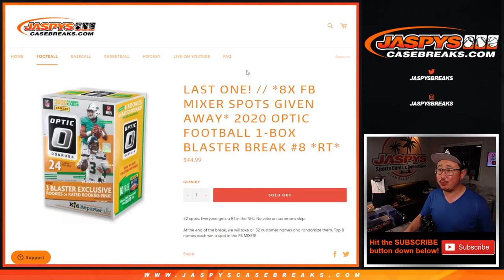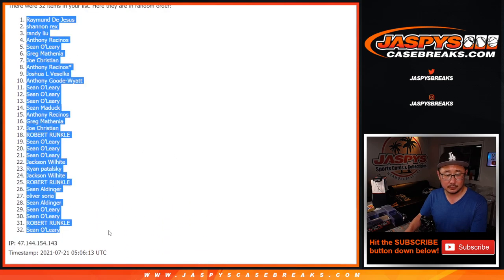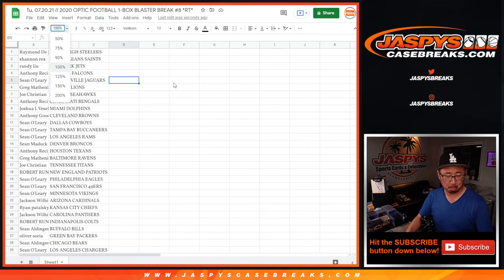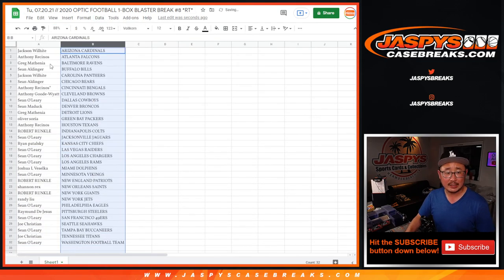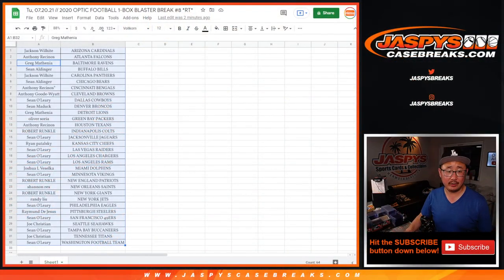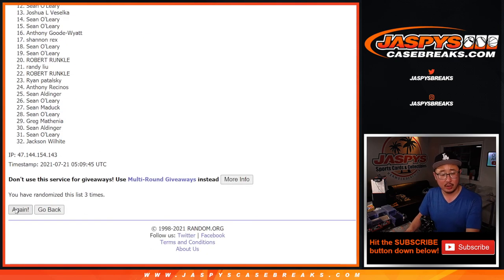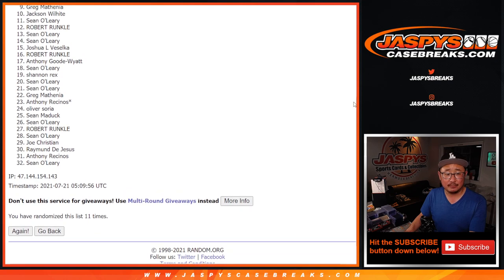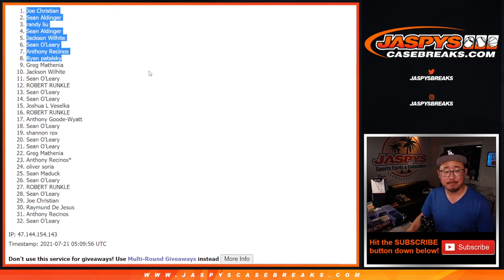Tu, 07.20.21 // 2020 OPTIC FOOTBALL 1-BOX BLASTER BREAK #8 *RT*